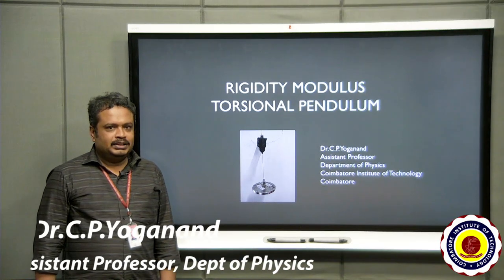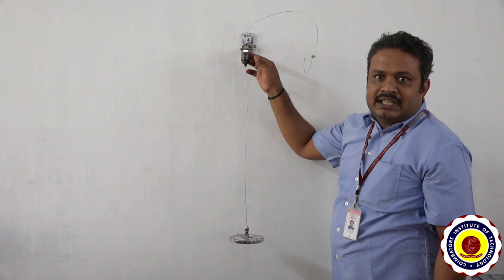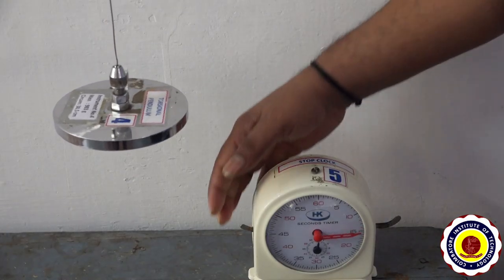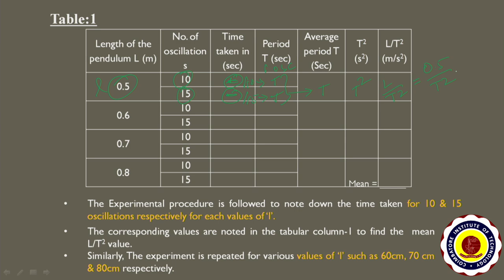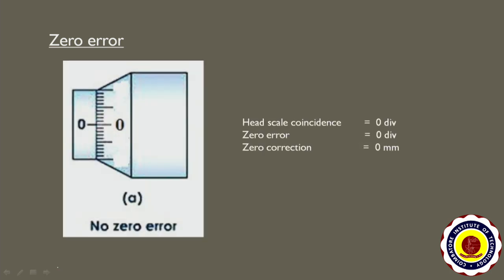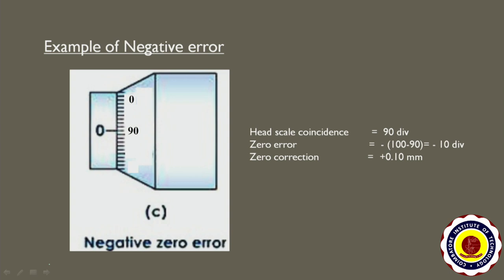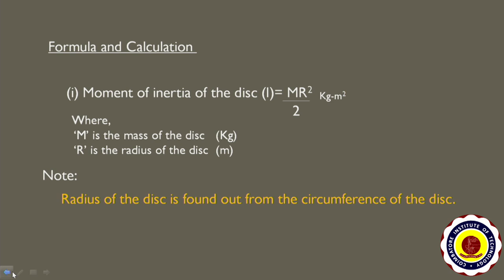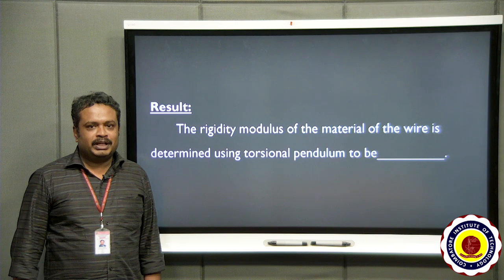Torsional pendulum – Determination of Rigidity modulus of a wire Dr. C P Yogananad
Determination of Rigidity modulus of a wire using Torsional pendulum is explained in a simple way by Dr. C P Yoganand. We encourage you provide feedback about the presentation.